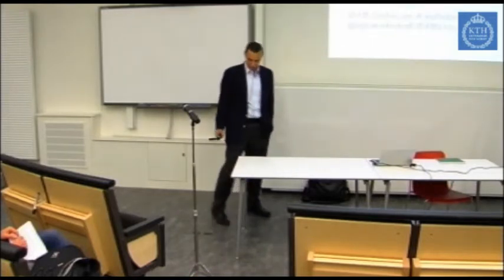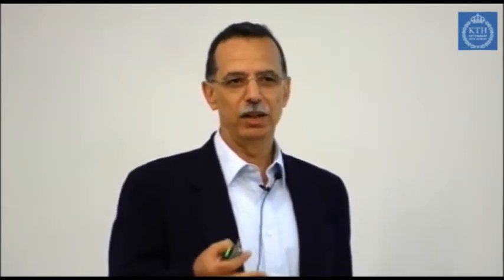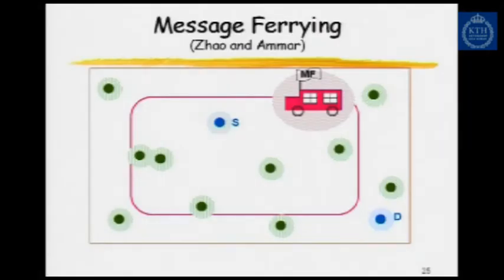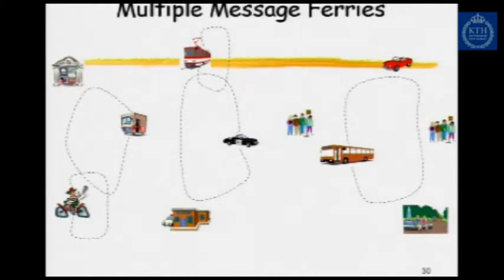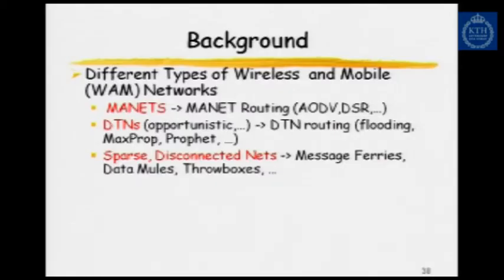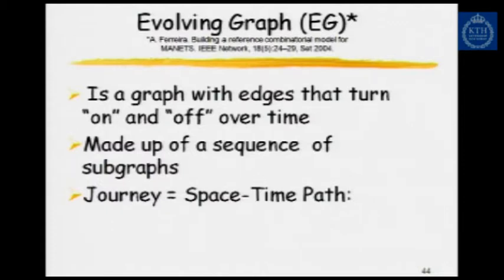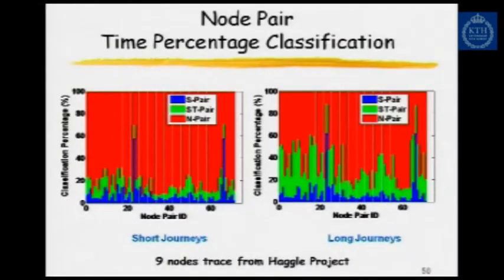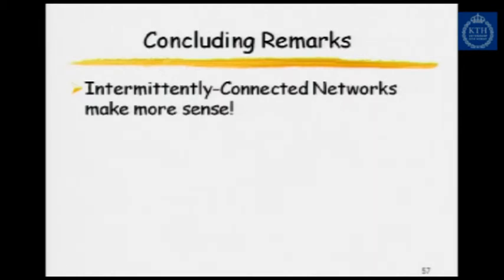Living in the WAM Continuum: Unified Design and Operation of Wireless and Mobile Networks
Access Distinguished Lecture Series 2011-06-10